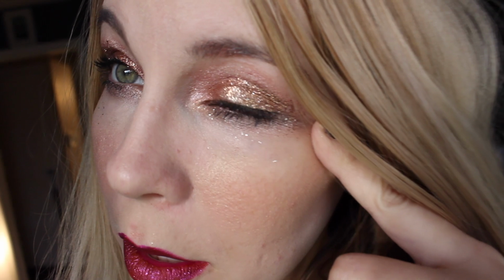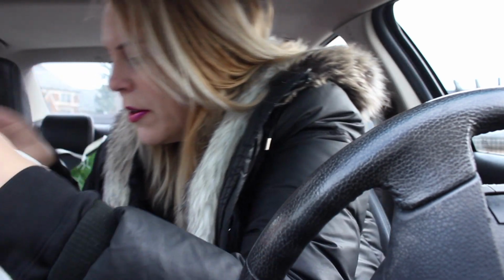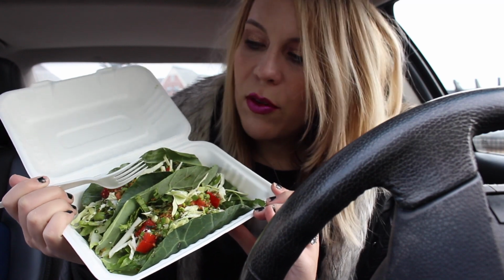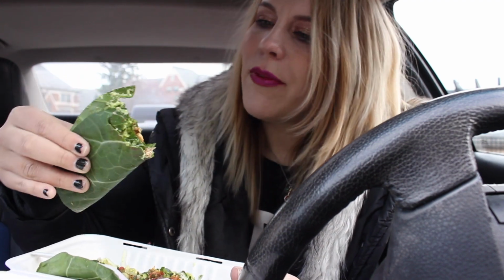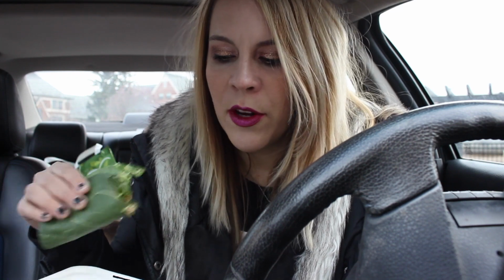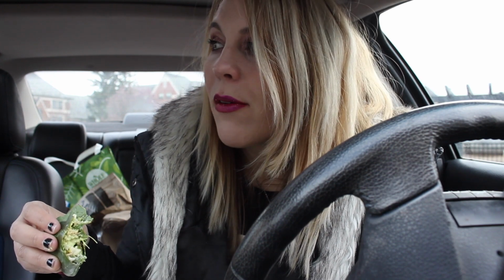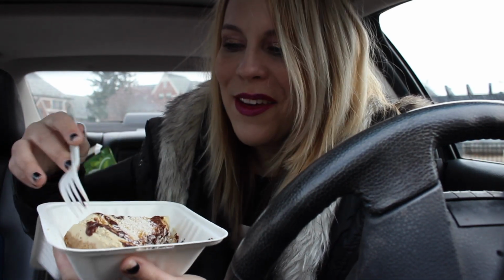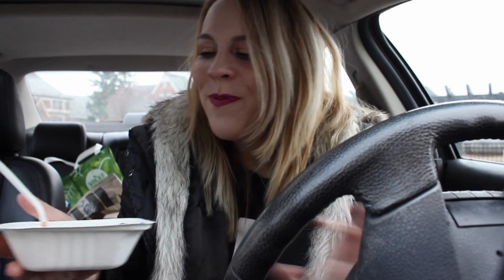Try It Raw | Vegan Review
Recorded Monday, December 16, 2019.